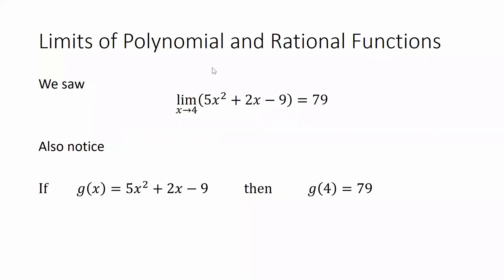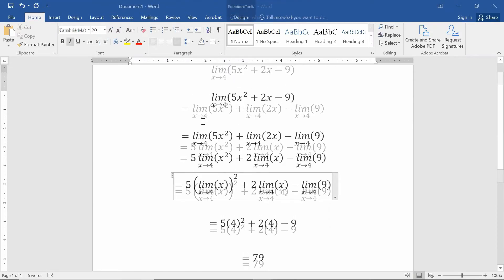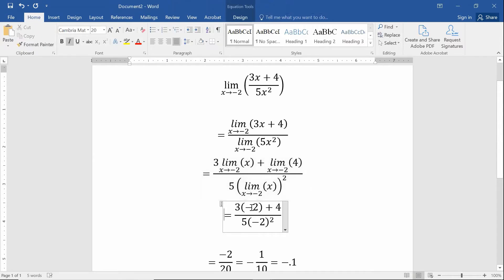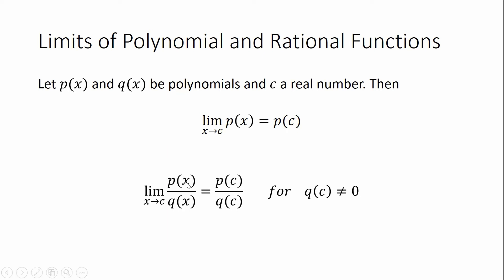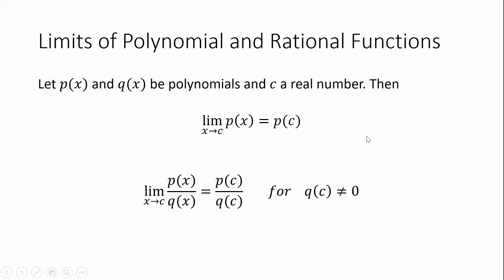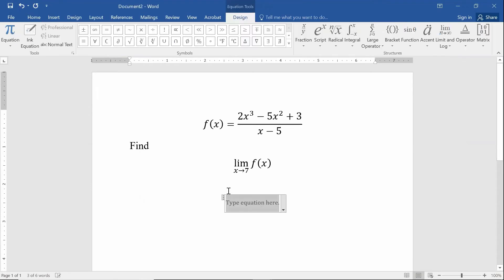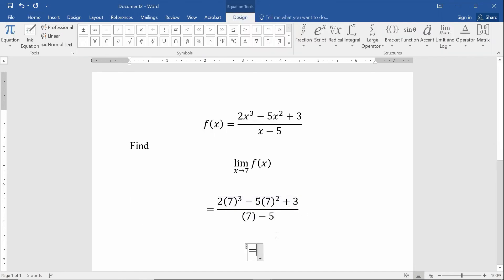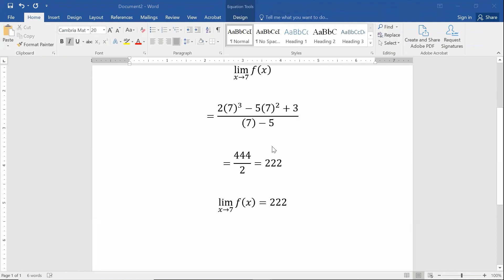Calculus 1 Section 1.3d Find Limits Analytically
Calculating Limits Analytically and Algebraically.